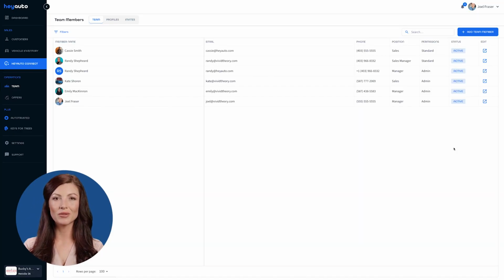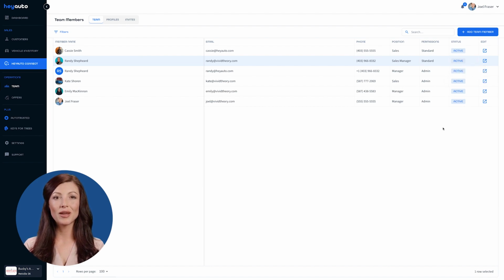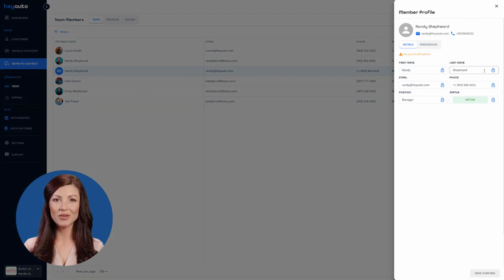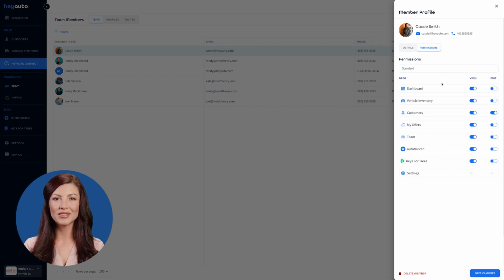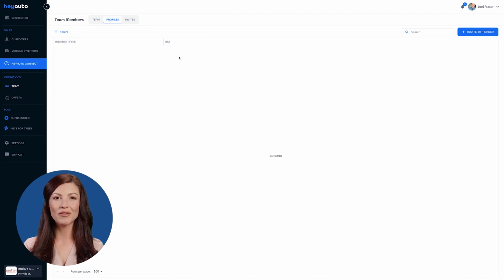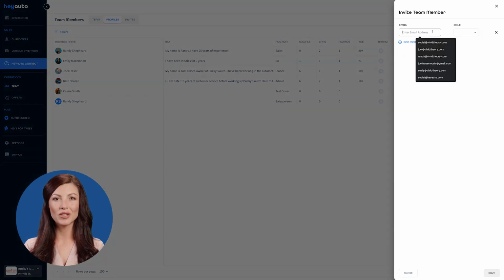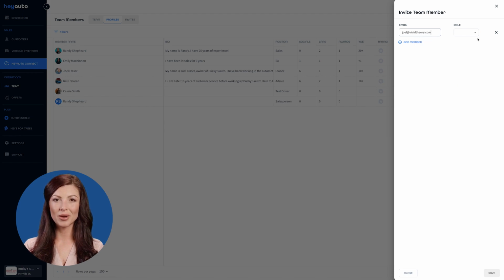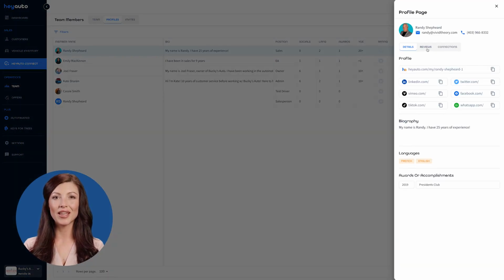How To Use The "Team Management"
In this video, we will walk you through a step-by-step tutorial on how you can get the most out of the Team Management in your Dealer Portal.